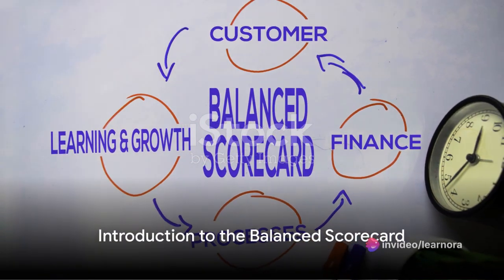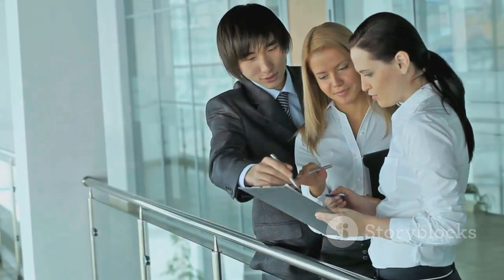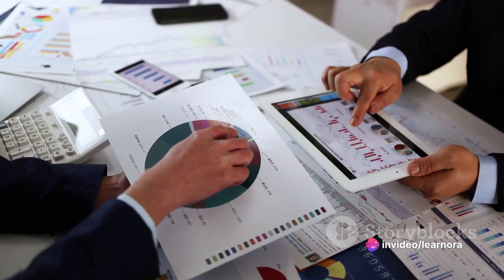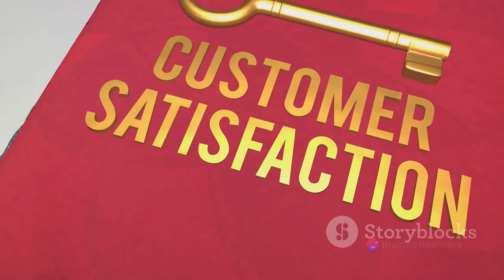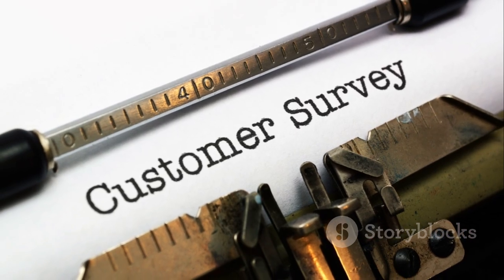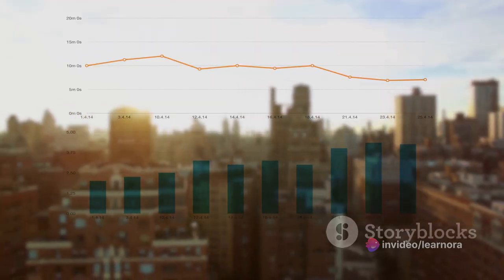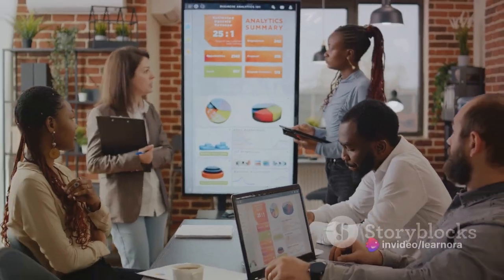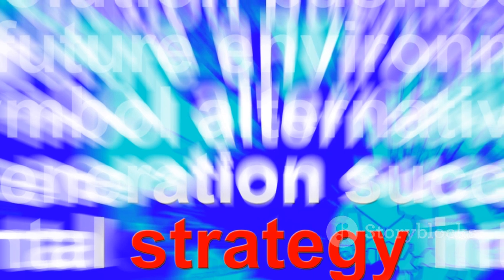CMA Part 1 | Financial Planning Performance and Analytics | Balanced Score Card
Balanced Score Card.

The Balanced Scorecard (BSC) is a strategic management performance metric used to identify and improve various internal business functions and their resulting external outcomes.

It was first introduced in 1992 by David Norton and Robert Kaplan. The BSC provides a comprehensive overview of how a company is performing currently, taking into account finances, operational processes, customer satisfaction, and employee performance.

Perspectives: The BSC is anchored on four perspectives:
Financial Perspective: Focuses on return on investments and managing key risks involved in running the business.

Customer Perspective: Measures how the target audience perceives your product, services, and brand.

Internal Process Perspective: Evaluates whether organizational processes create value for customers.

Learning and Growth Perspective: Assesses if the organization supports and utilizes human capital and infrastructure resources to meet goals.

Examples: While specific examples would depend on the industry and the organization, here are some general examples:

Financial Perspective: Increase revenues, manage risks, improve profitability, develop new revenue sources2.

Customer Perspective: Improve quality, delivery speed, and customer service experience2.

Internal Process Perspective: Enhance operations and customer management, innovate, comply with regulations, and improve social processes.

Learning and Growth Perspective: Develop human capital (people, talent, knowledge), improve information capital (databases, networks, technology), and enhance organizational capital (leadership capabilities and cultural alignment to company goals)

See you in the next session with one more interesting topic.

Happy Learning
Learnora…. The Learning Lab